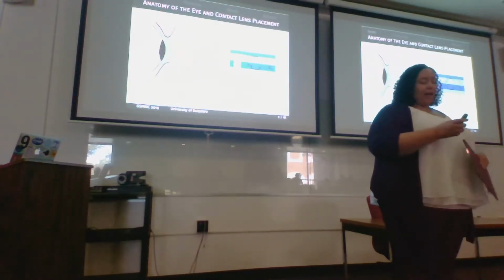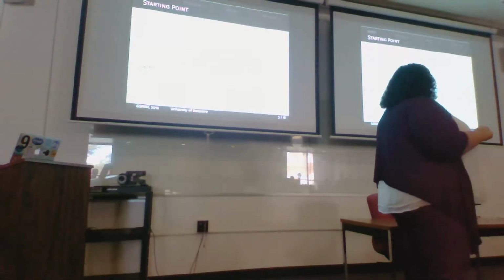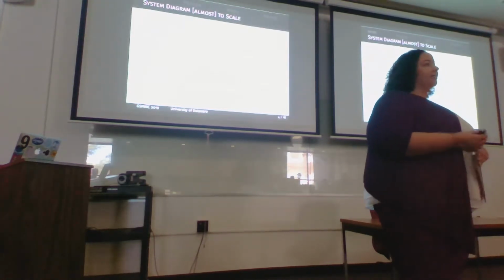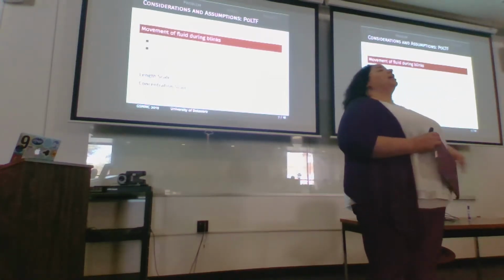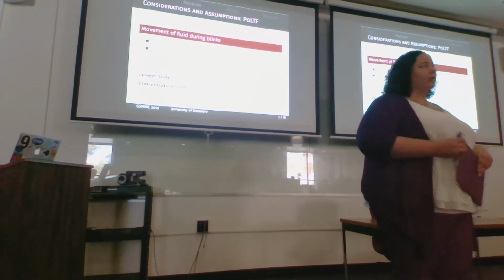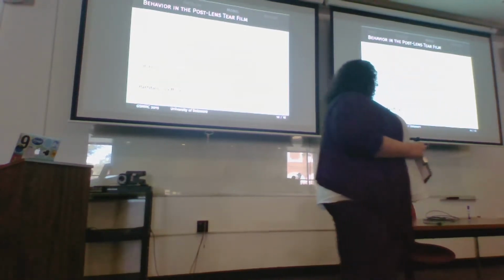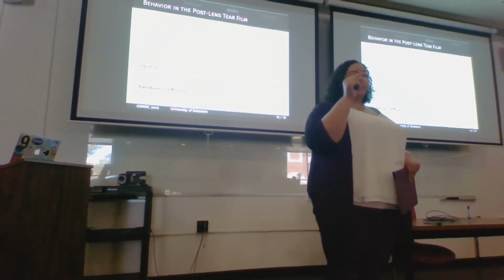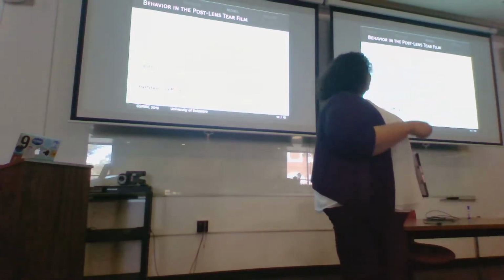GSMMC 2019 Presentation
I had the privilege to work with a great team for the 2019 Graduate Student Math Modeling Camp held at the University of Delaware. Here is a video of me presenting our model on drug delivery via diffusion from a contact lens. (Next time I'll try for a better camera angle!)

Team Participants:

Advisor:
Daniel Anderson

Student Members:
Ali Chick
Todd Christopher
Steven Hussung
Rayanne Luke
Ruqi Pei
Geneva Porter
Prajakta Prabhune